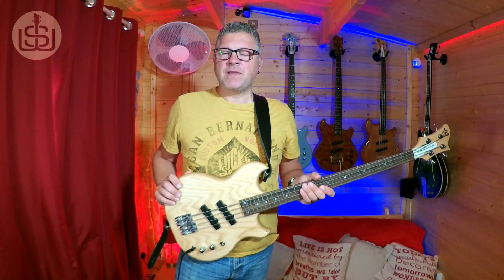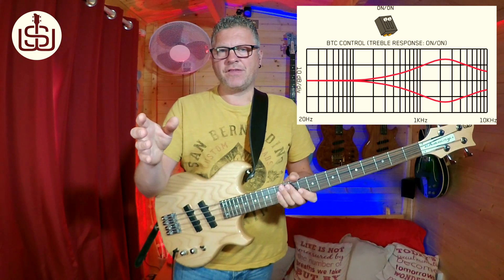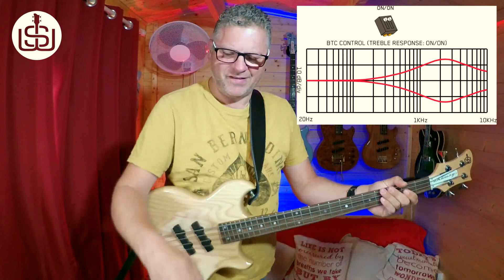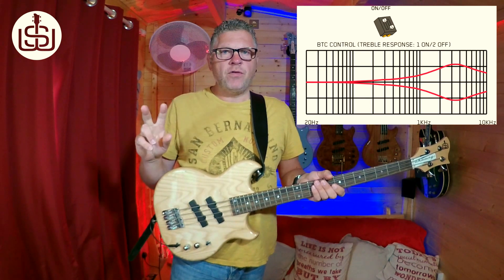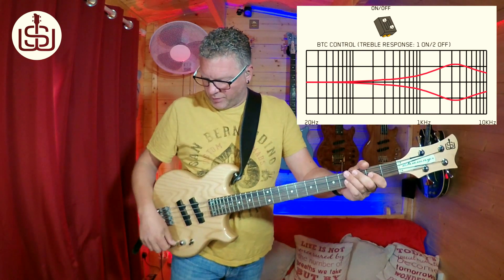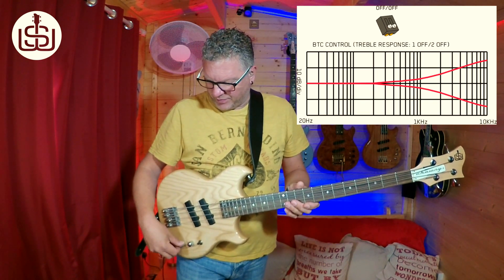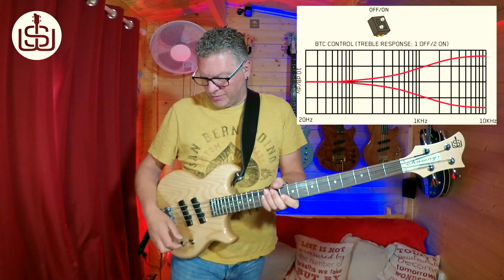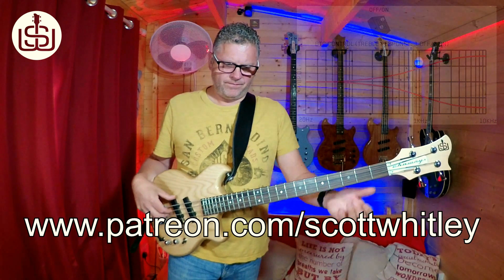SWB-1 Active 'Secret Settings' - how to customise your EMG BTC Control by Scott Whitley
ALL SWB-1 Active basses come fitted with the EMG BTC Control active EQ circuit.  The frequency responce curve of the treble control on the this clever little preamp is customisable with four settings to choose from.

Find out more about it in this short video...